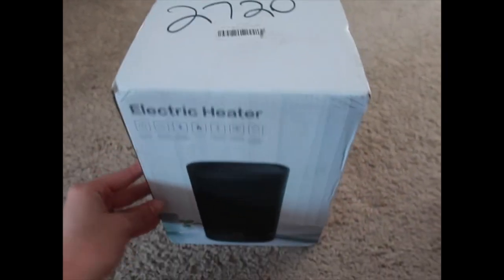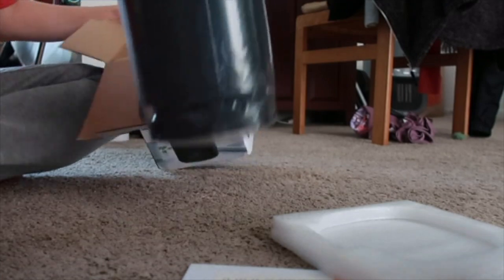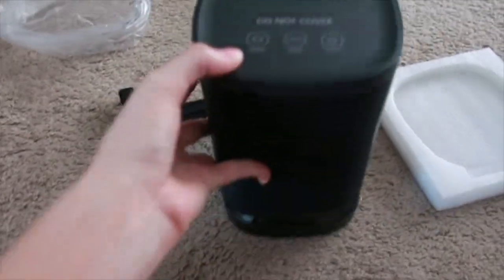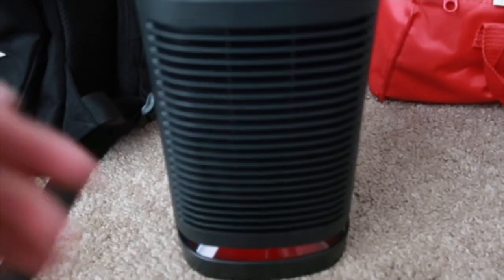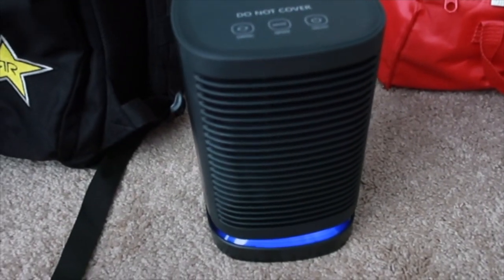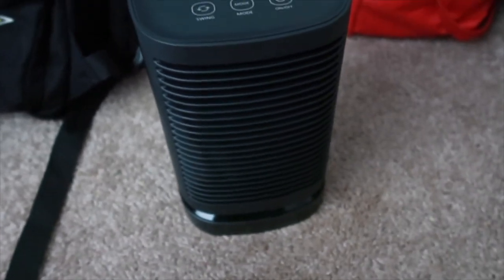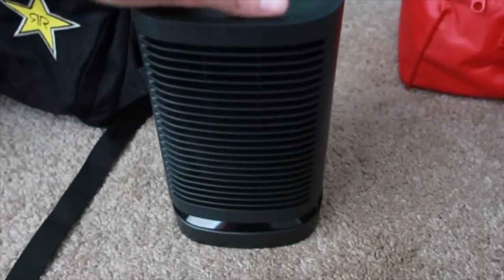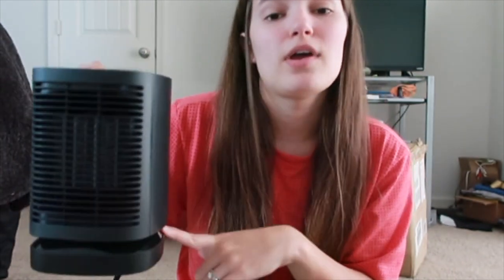NEXGADGET Personal Space Heater | Product Review & Unboxing | Mallory Logan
Hey guys! Today I have a product review for you! NEXGADGET sent me this product for my honest opinion so I'll be sharing that with you in this video.

Here's the link to this heater

As always, I hope you guys are having a great day!

Love, Mal

Products mentioned or seen in any of my videos:

Clothes Drying Rack
Scarf Organizer
Floral Robe
Cube Organizer
Clorox Wipes
Dryer Sheets
Laundry Detergent
Fabric Softener
Method Dish Soap
Method Cleaning Spray
Method Hand Soap
Scrub Daddy Sponge
PUR Water Filter
Ninja Blender
Ninja Coffee Bar
Mrs. Meyer's Cleaning Spray
Kitchen Aid Mixer
Ninja Chopper
Couch Cover
TaoTronics Oil Diffuser
Himalayan Salt Lamp
Swiffer Duster